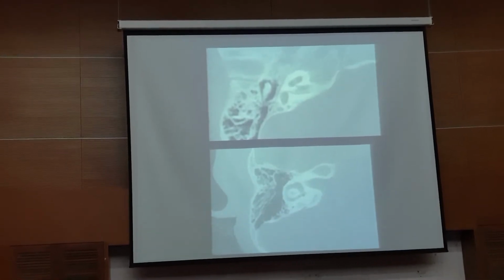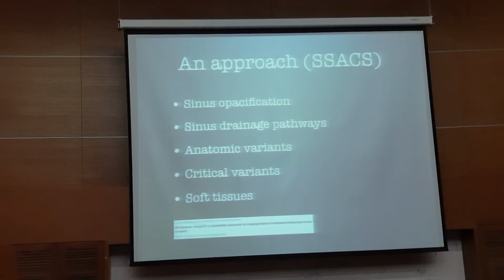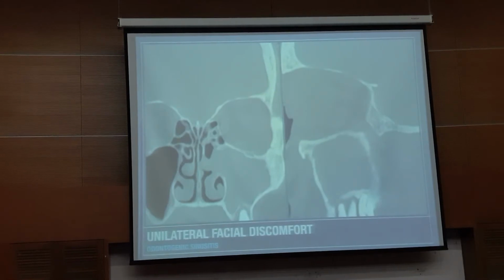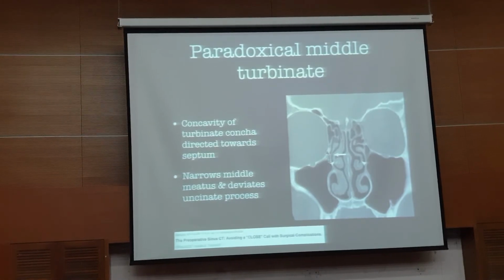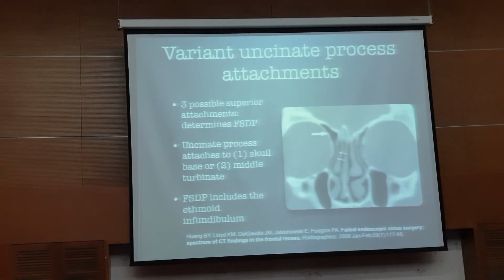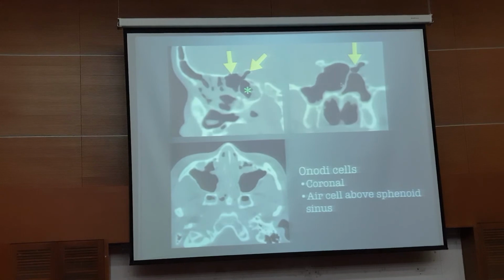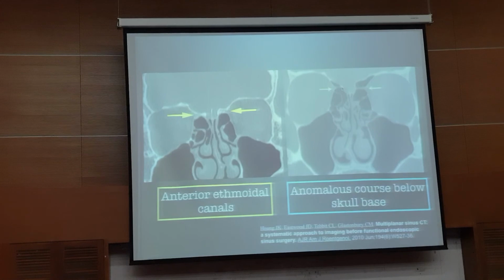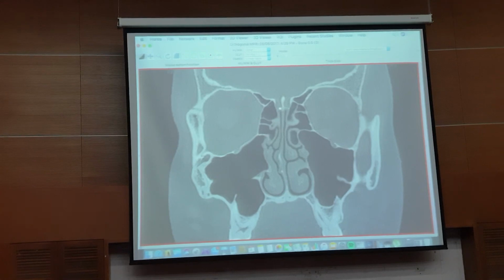temporal bone and rhino radio dr kew part2